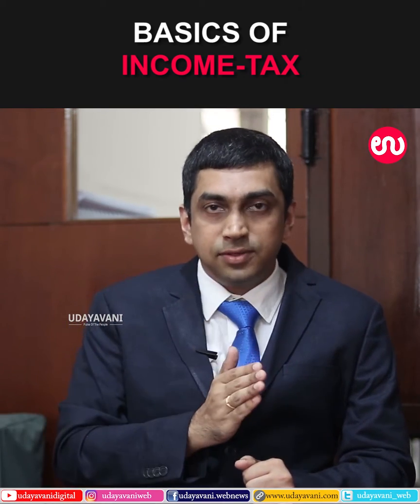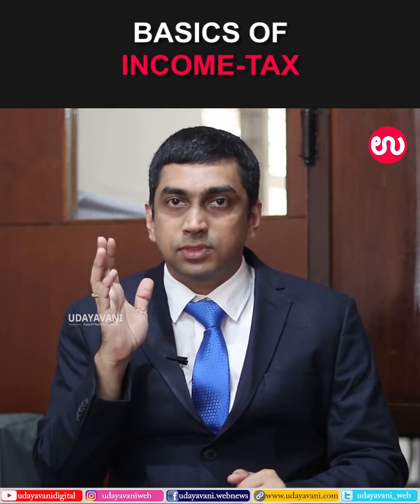Basics of Income-Tax | Previous year and Assessment Year | CA Sridhar kamath | Udayavani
Basics of Income-Tax | Previous year and Assessment Year ಇದರ ಬಗ್ಗೆ  CA Sridhar kamath  ಅವರು  ನೀಡಿದ ಸಂಕ್ಷಿಪ್ತವಾದ ಮಾಹಿತಿಯನ್ನು ಉದಯವಾಣಿ ಬಳಗವು ನಿಮ್ಮ ಮುಂದೆ ಪ್ರಸ್ತುತ ಪಡಿಸುತ್ತಿದೆ.

For more..